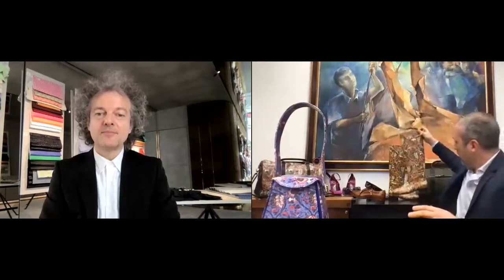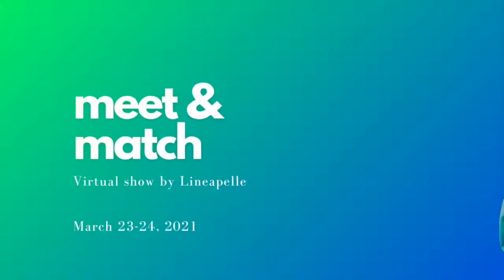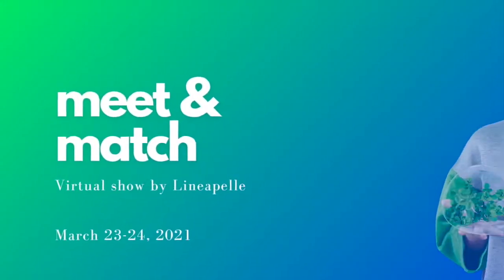Smart Matching - VARIETY with Cuoio di Toscana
Cuoio di Toscana, brand of Consorzio Vero Cuoio italiano, represents seven tanneries of the Tuscany region, with the aim of promoting the excellence of a unique sole leather, handcrafted with slow vegetable tanning, an ancient process based on the use of natural tannins obtained from chestnut, mimosa and quebracho wood